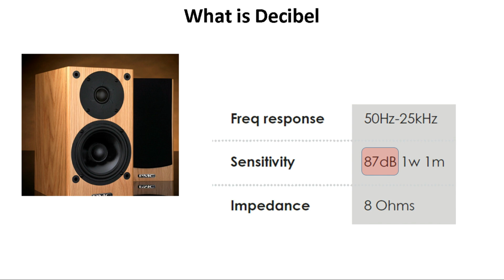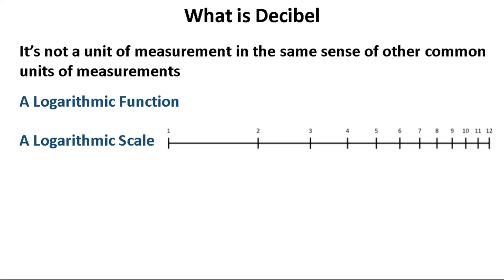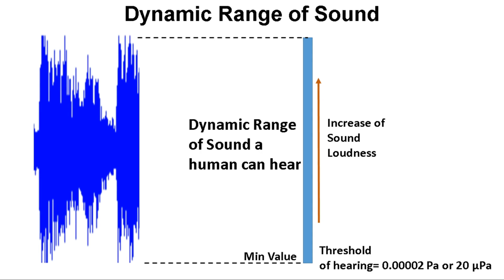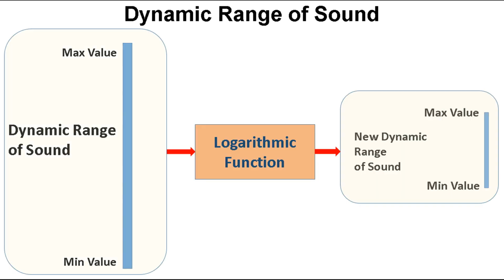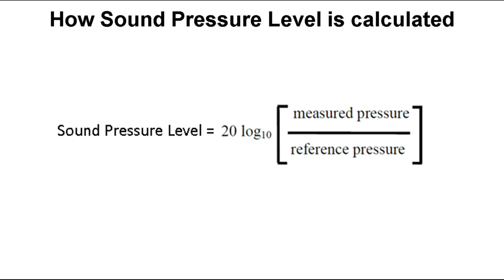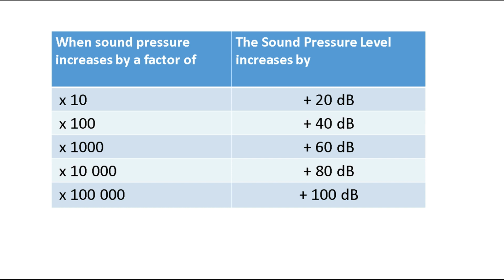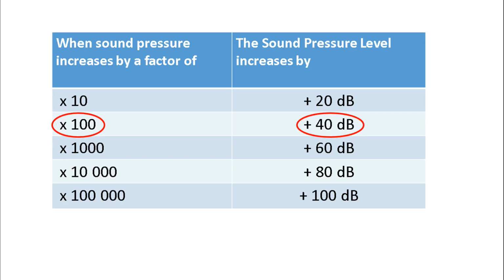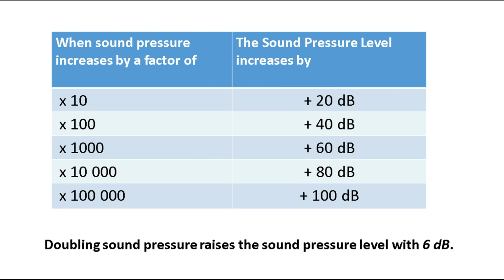Decibels Explained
Decibels are being used in acoustics, electronics, wireless communications, and many other fields. What is decibel? How they are being used? and why using decibel?